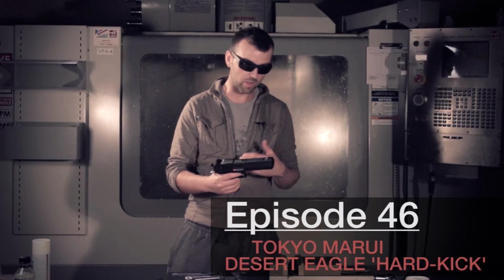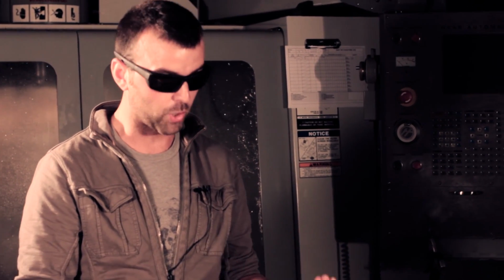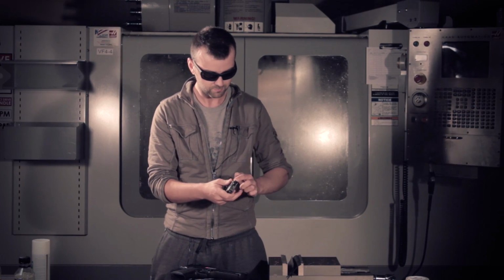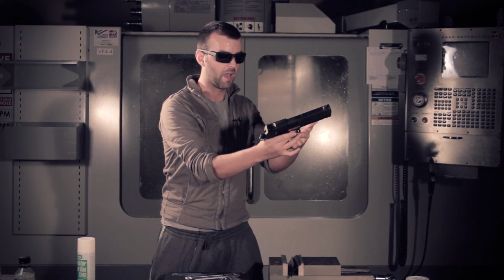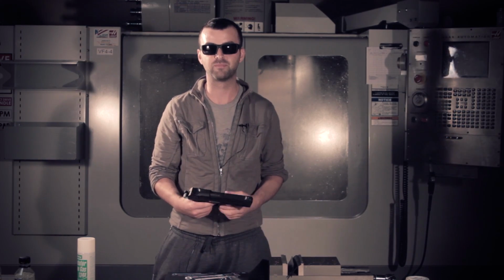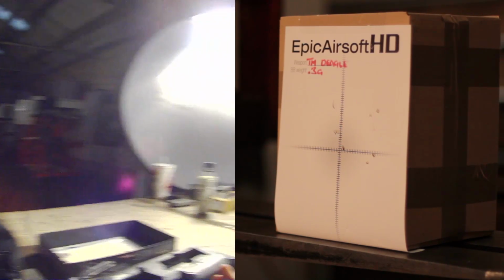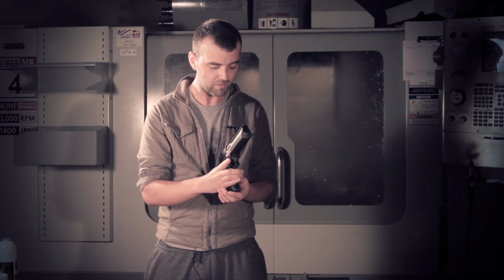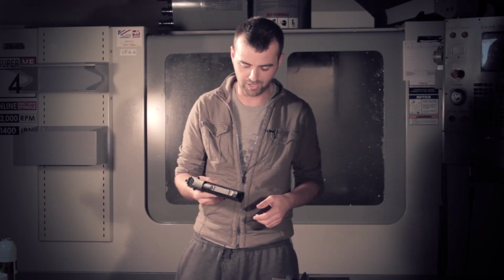TM Desert Eagle 'Hard-Kick' review - EpicAirsoftHD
This week we review our first ever Desert Eagle, the Tokyo Marui Desert Eagle 'Hard-Kick', and test it on our 30 meter range.

If you want to buy this gun, it's available (worldwide shipping) at Airsoft World here;

Jai's using Revision Military ballistic glasses in this video, see them at the link below, or check our our earlier videos for a two-part review on their range:

You can also "Like" our Facebook page to be informed of new

content, ask questions about a specific bit of airsoft kit, or give us feedback:

Music (used with permission) by: You Already Know
You can buy their albums on Amazon and iTunes!

Presented by: Jai
Shot & Edited by: Graeme Hutton